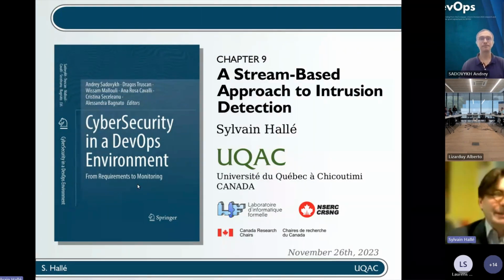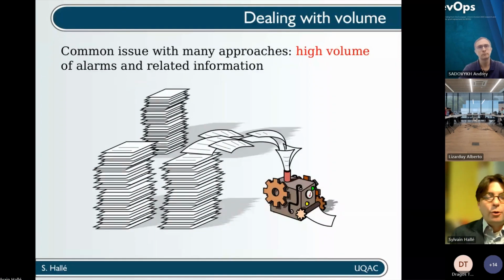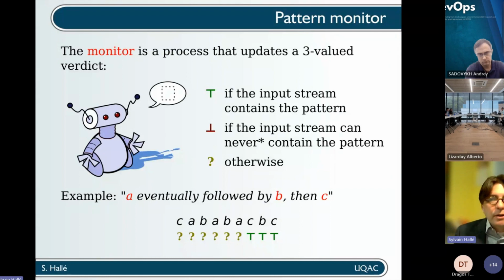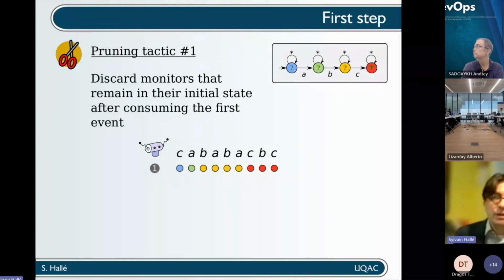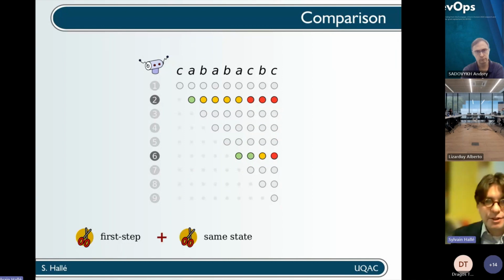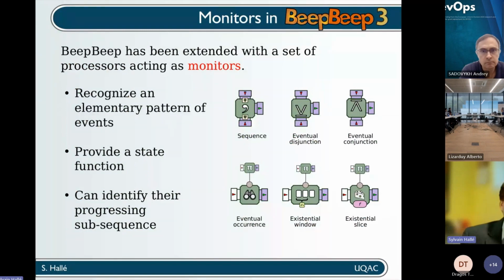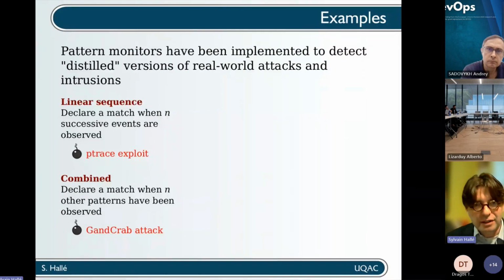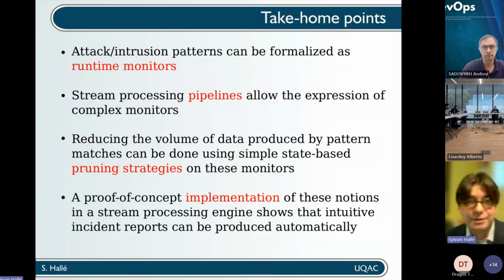A Stream-Based Approach to Intrusion Detection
Chapter 9: A Stream-Based Approach to Intrusion Detection. Author: Tanwir Ahmad, Dragos Truscan, and Jüri Vain. Presenter: Sylvain Hallé